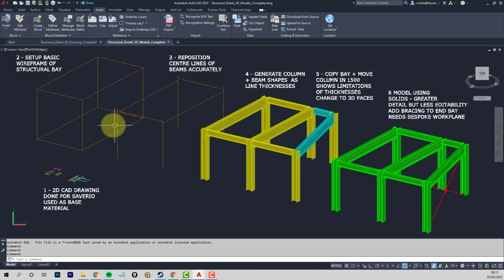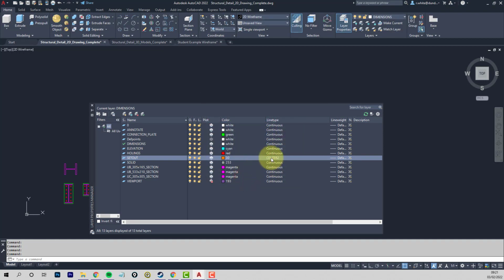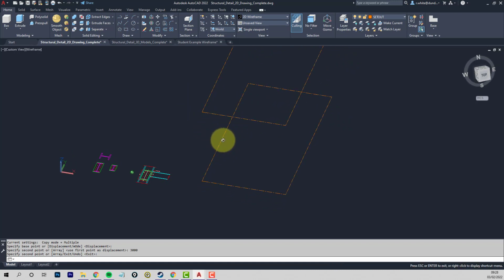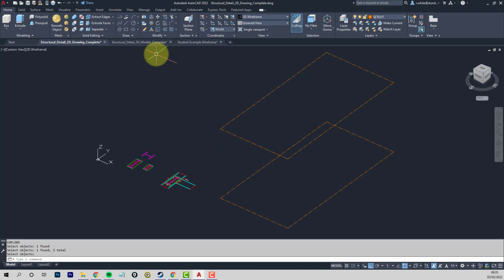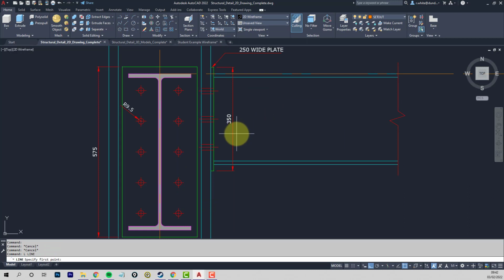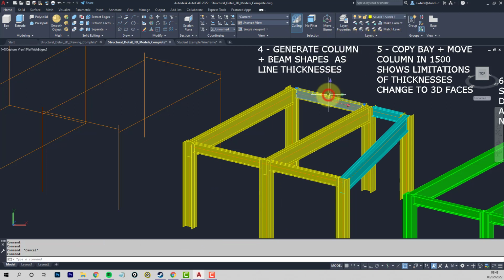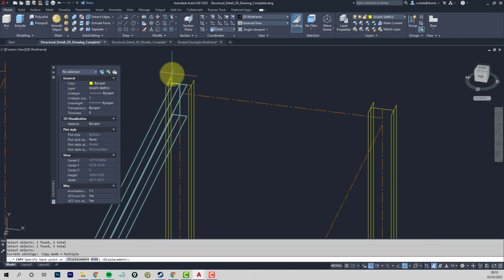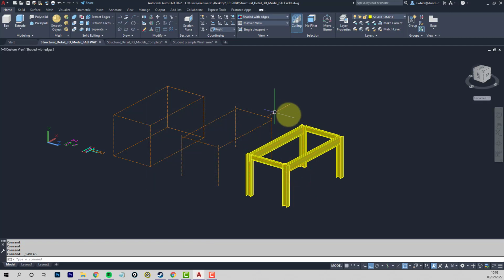AUTOCAD 2022 - STRUCTURAL BAY 3D MODEL - 4 MODELLING METHODS - PART 1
If you want to follow along with this demonstration here is the link to the 2D detail we start with.